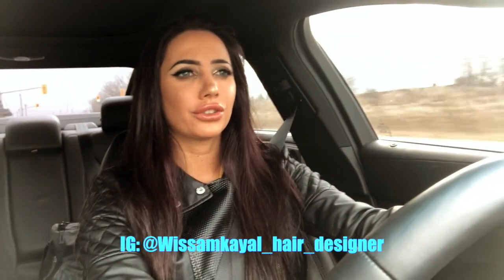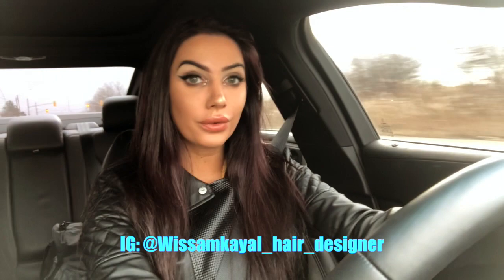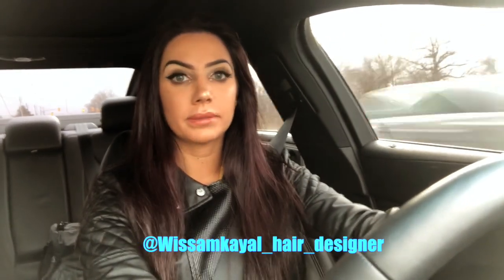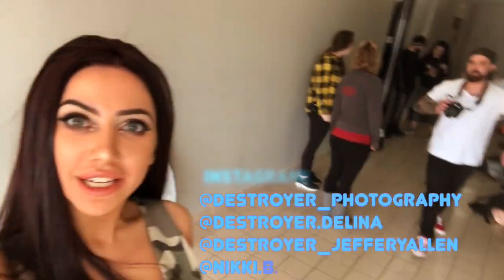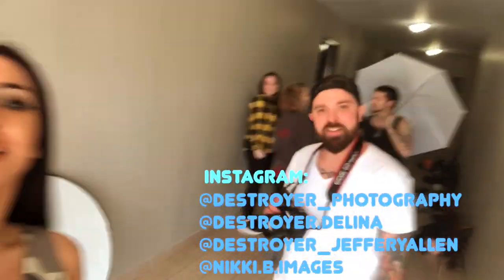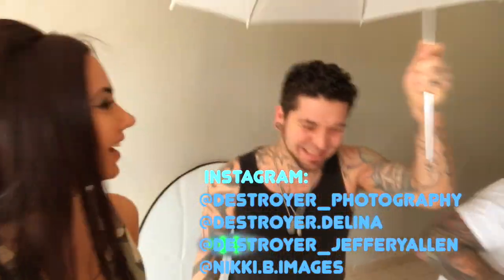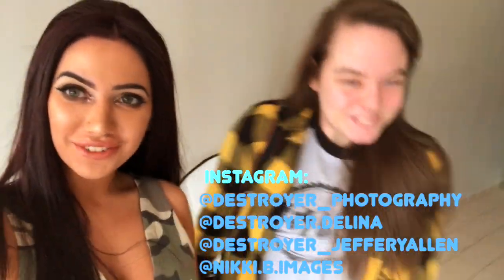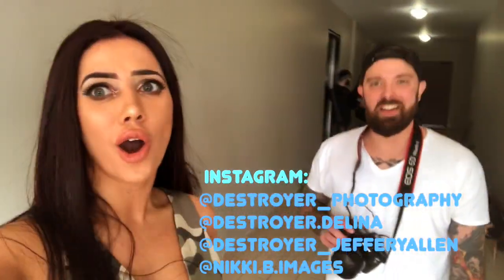Photoshoot Day Vlog | Ornella Amora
Hey Models,
Did an amazing photoshoot yesterday with Destroyer photography! Here is a little before, durning and after vlog on that day. Too see the finished photos follow me and Destroyer Photography on Instagram. All our work is posted on there as well as our Facebook Page “Ornella Amora Modelling” and “DESTROYERS Photo Industry Network”. Good luck and enjoy!
Bye Models!